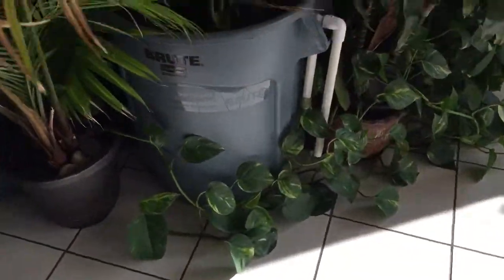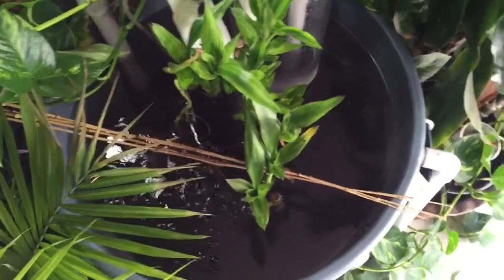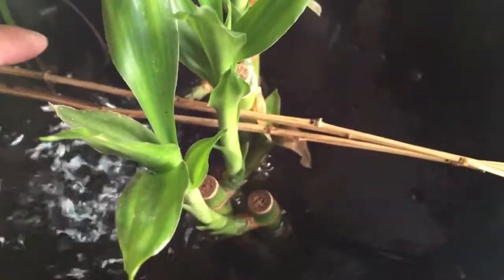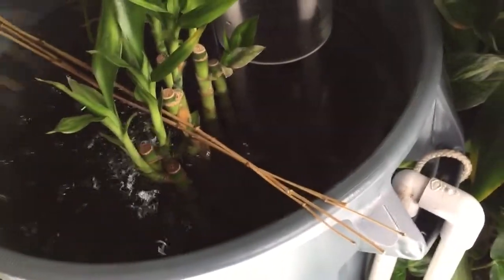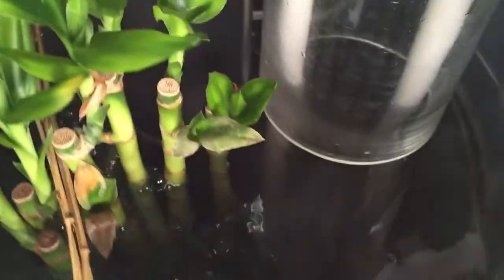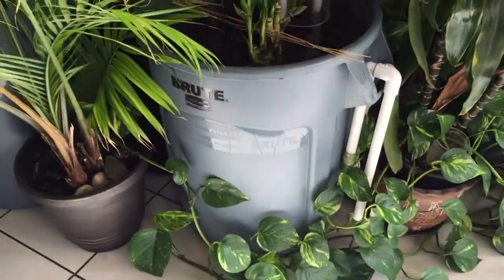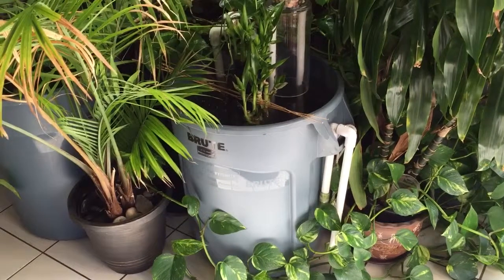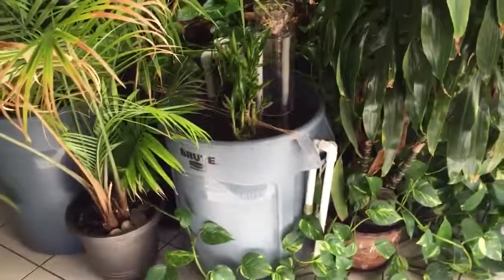Wong Aquascapes: Goldfish: DIY Biofilter: Use 30 Gallons Container: aquaponics with lucky bamboo